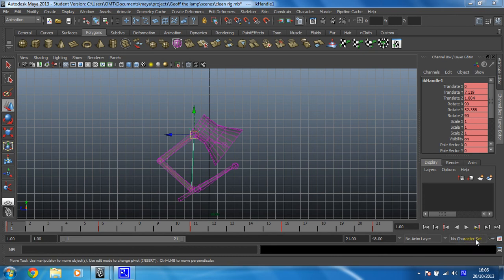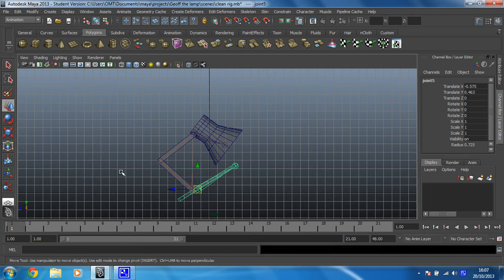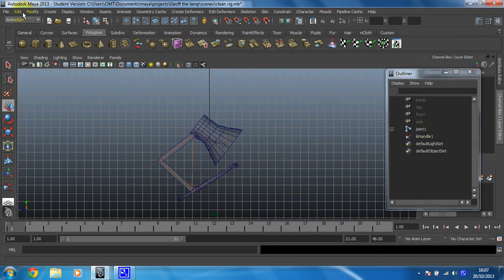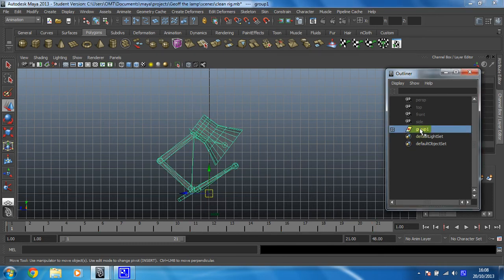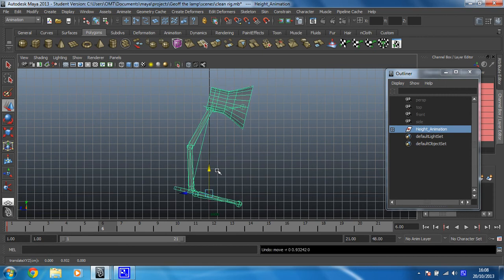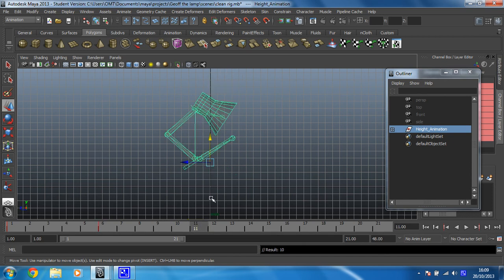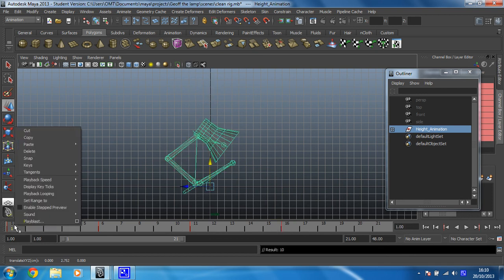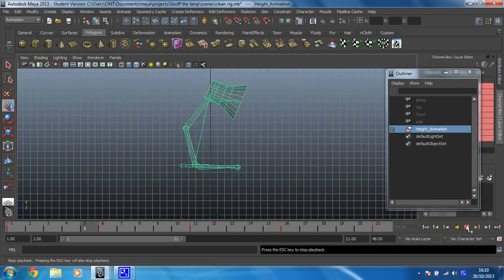Animation in Maya 2015 - Rig and animate a lamp - 6 Make the lamp move up and down using grouping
You will now add your lamp and rig to a new group before using it to add the height to your animation.